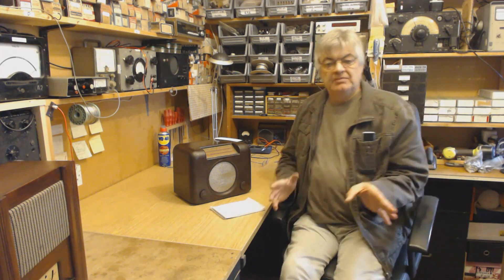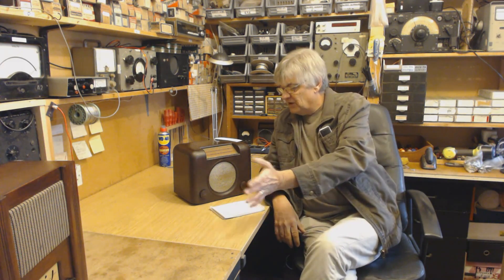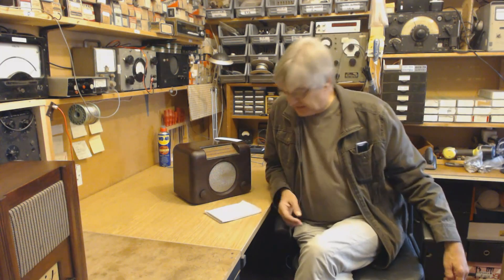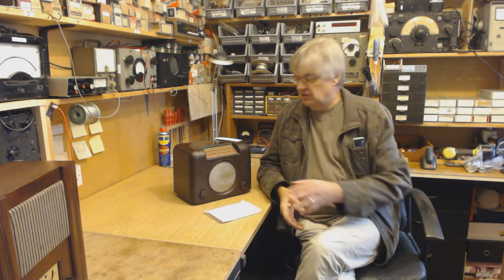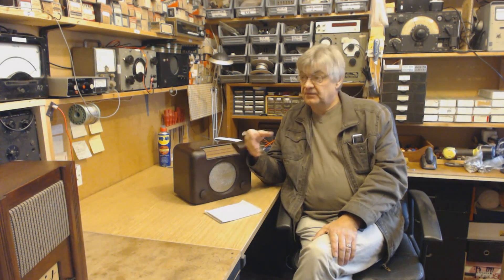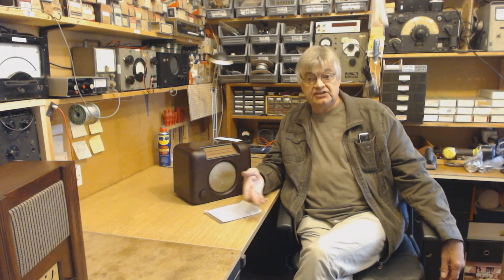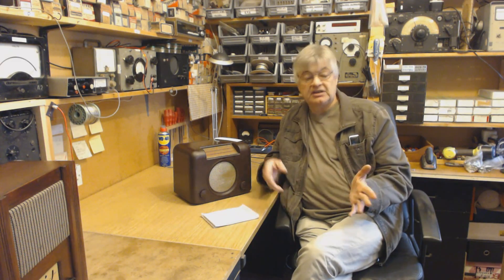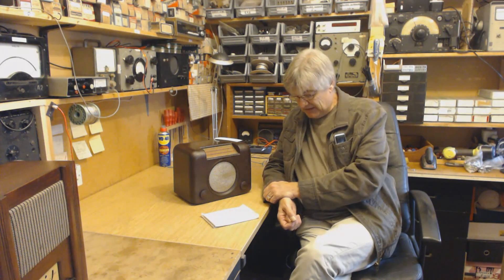The Radio Workshop Tutorial Videos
A series of over 60 videos... How to fault find, repair and restore vintage valve radios. How to read circuit diagrams. Superhet radios, oscillator, RF and IF alignmet. The audio output stage. Live chassis and mains droppers. The AGC rail. The audio detector. The IF amplifier stage. The mixer oscillator. Soldering, test equipment and much more...  from Ray Heffer at The Radio Workshop.